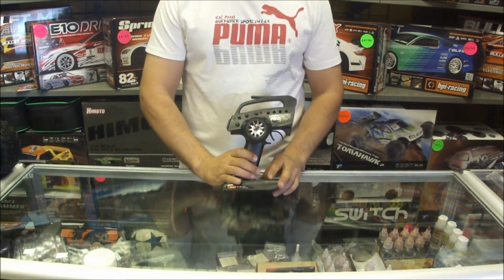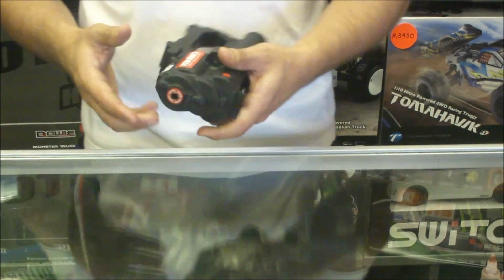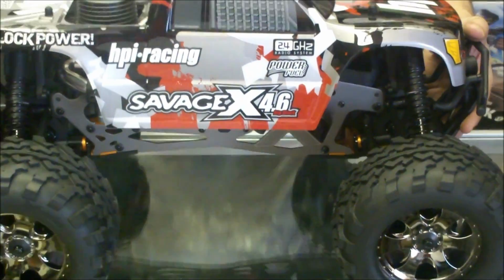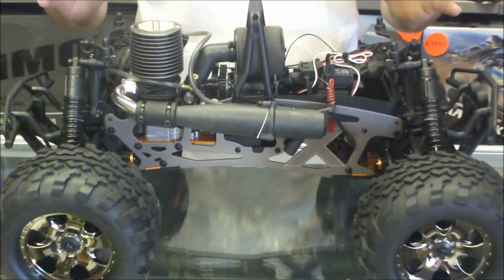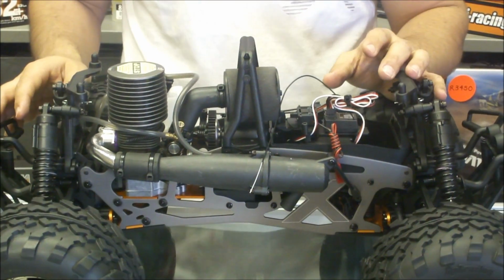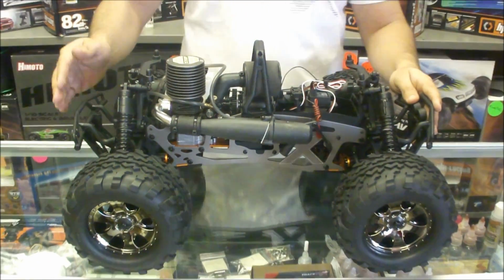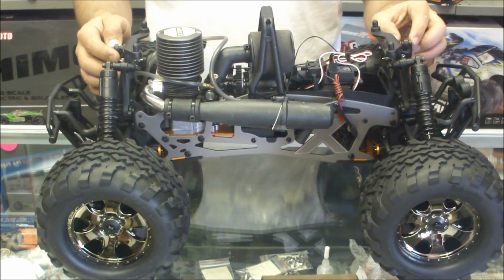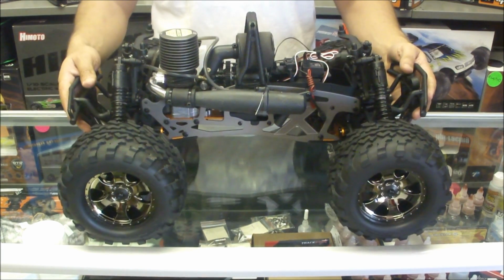HPI Savage X 4.6 Review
HPI Savage 4.6 Unboxing and Review by RcCarShop.co.za